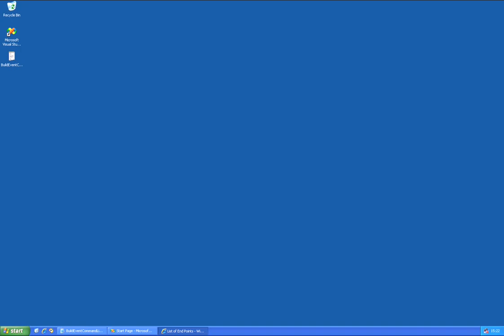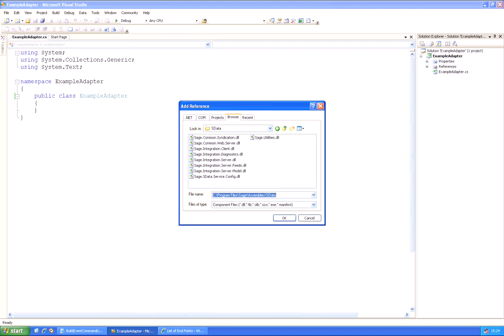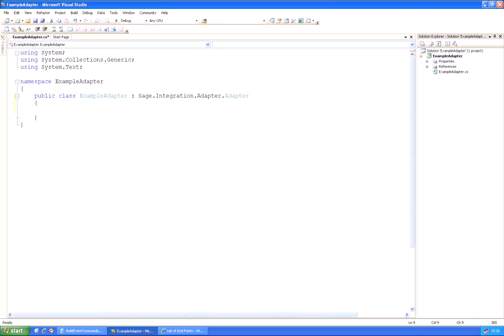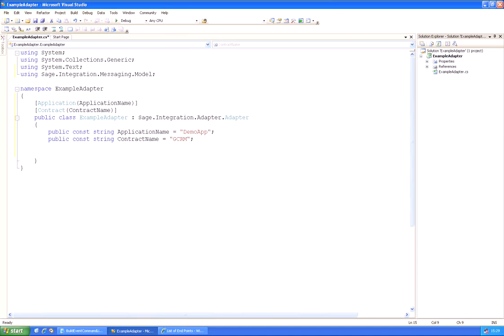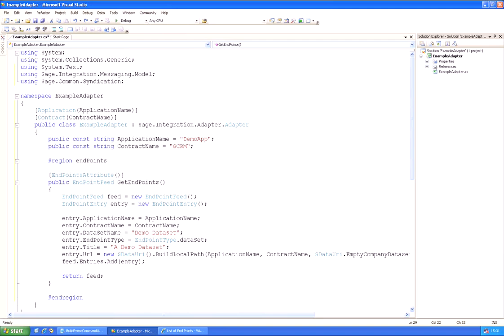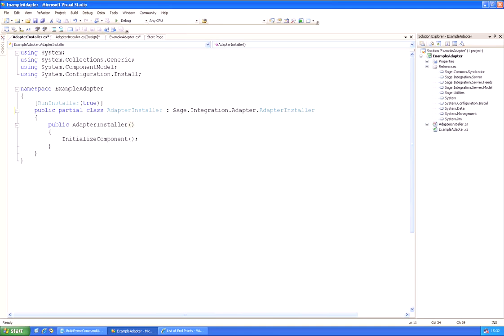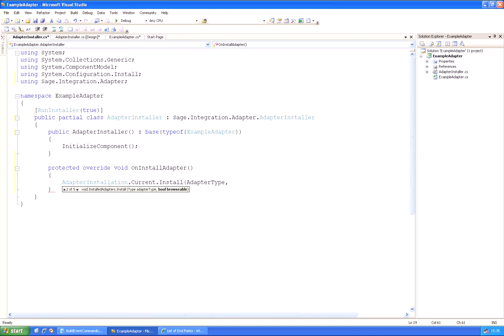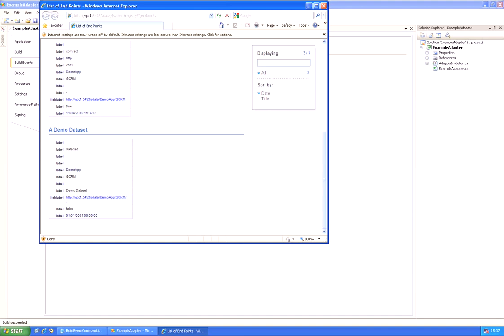Providing SData Feeds 1 - Start writing an SData provider using the SIF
Start writing Sdata providers using the SIF